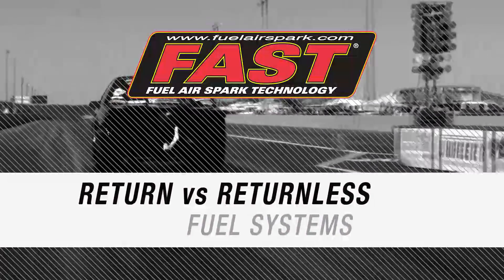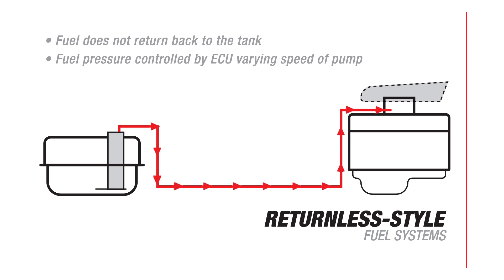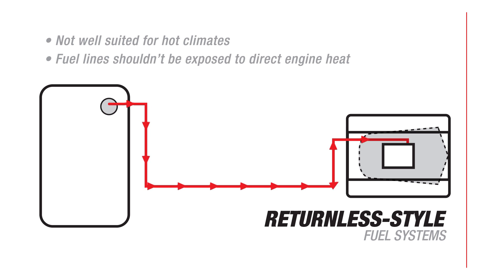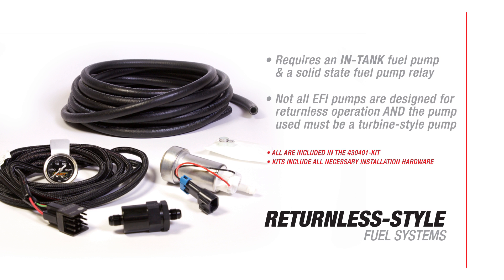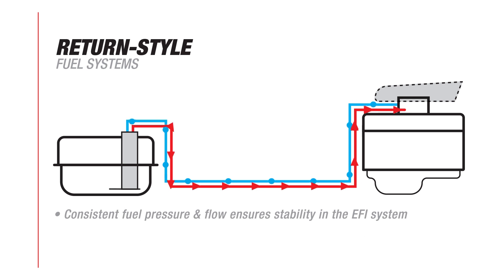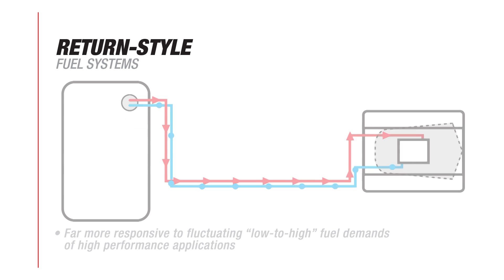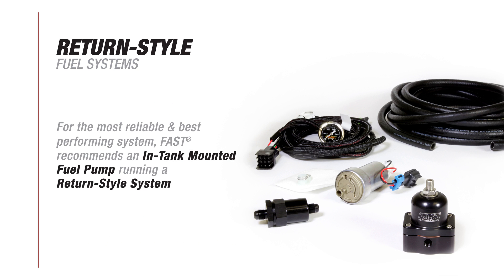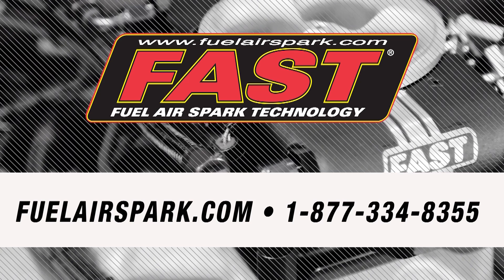FAST: Return vs Returnless Fuel Systems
A quick overview of return and returnless fuel systems and the pros and cons of each.